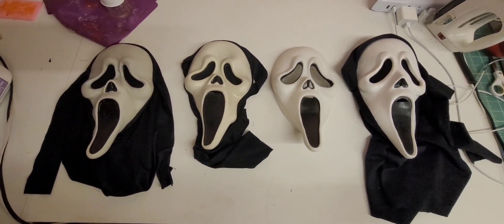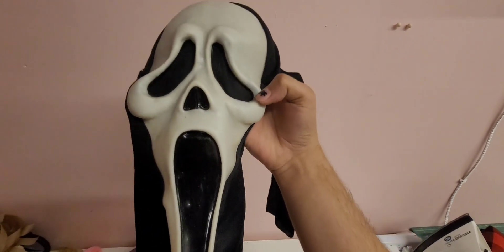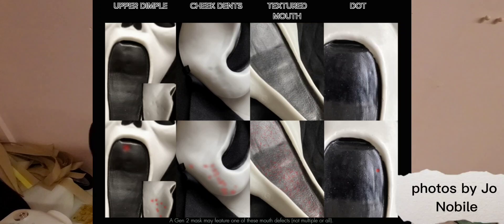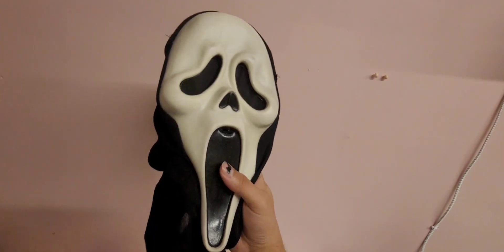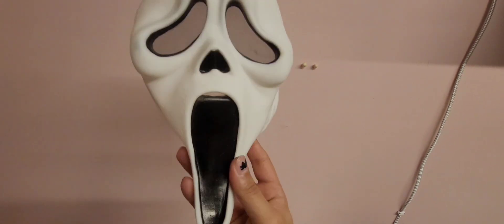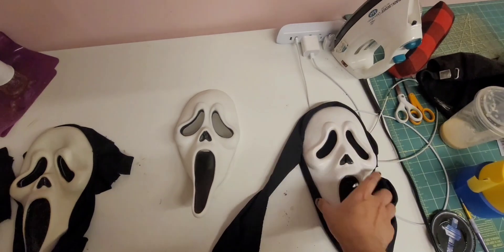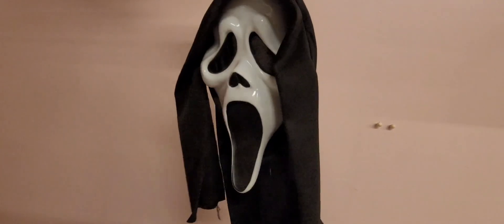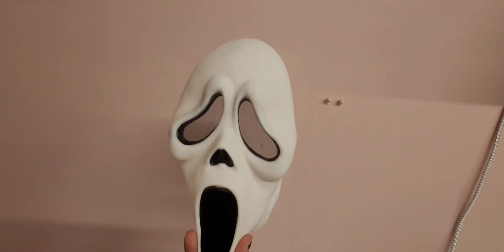How to Identify Your Ghost Face Mask and Where To Buy Robes.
Robe Makers Shown:

@GhostCollector_Fin on instagram

@BurkBenchDesigns on instagram

@ScreamRobes on instagram

NelCosplay on Etsy